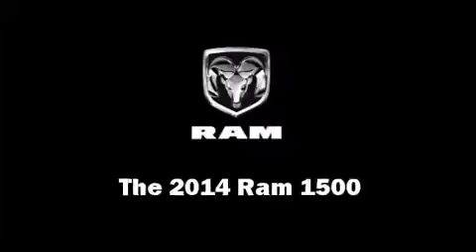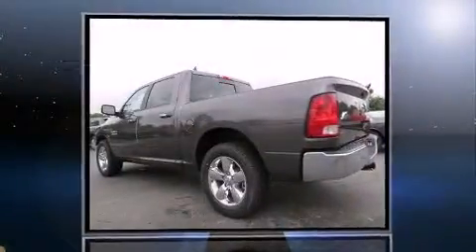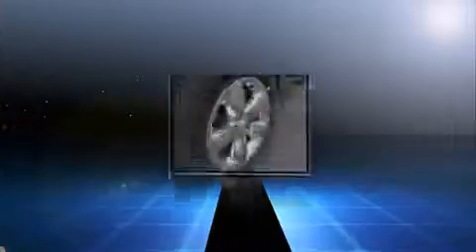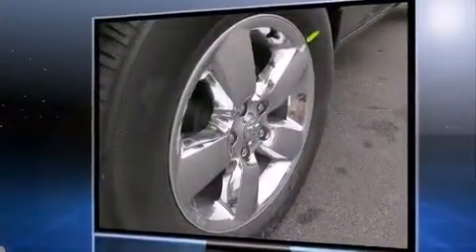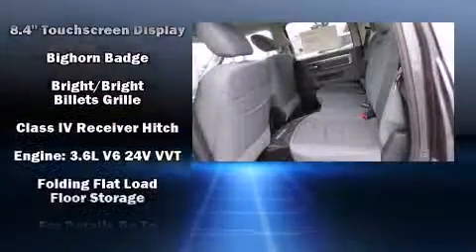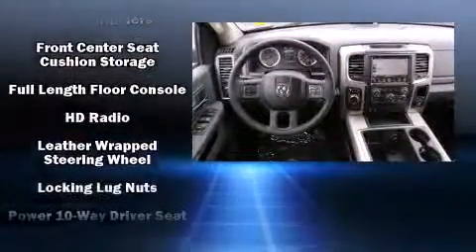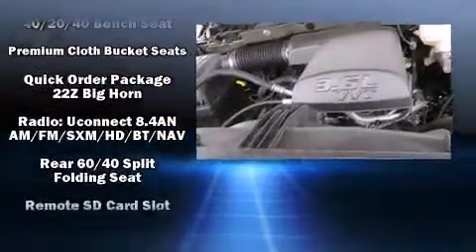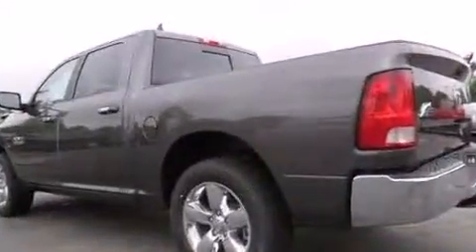2014 Ram 1500 SLT in Morrow, GA 30260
The 2014 Ram 1500. This 4 door, 5 passenger truck provides a satisfying ride for all passengers. Smooth gearshifts are achieved thanks to the refined 6 cylinder engine, providing a spirited, yet composed ride and drive. Top features include front bucket seats, a leather steering wheel, a rear step bumper, front fog lights, power door mirrors, an overhead console, a trailer hitch, and 1-touch window functionality. Passengers are protected by various safety and security features, including: dual front impact airbags with occupant sensing airbag, head curtain airbags, traction control, brake assist, ignition disabling, an emergency communication system, and 4 wheel disc brakes with ABS. For added security, dynamic Stability Control supplements the drivetrain. Our aim is to provide our customers with the best prices and service at all times. Stop by our dealership or give us a call for more information.